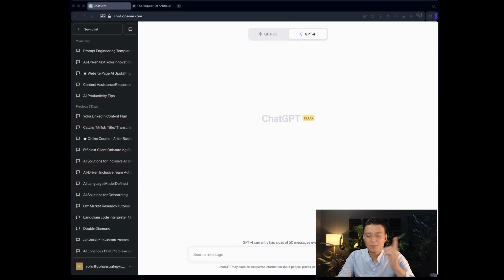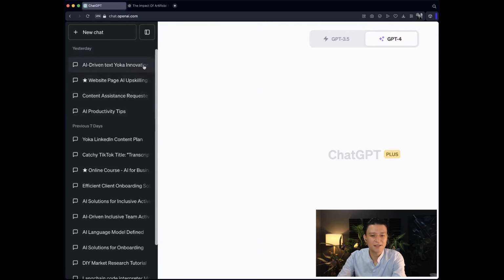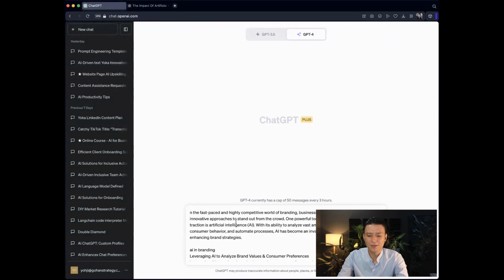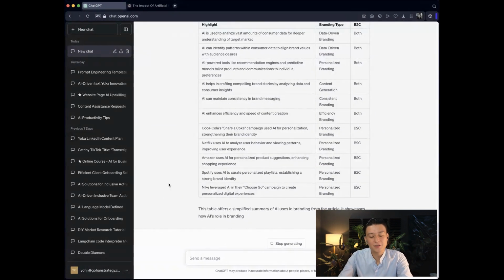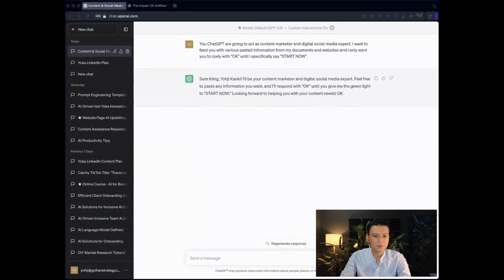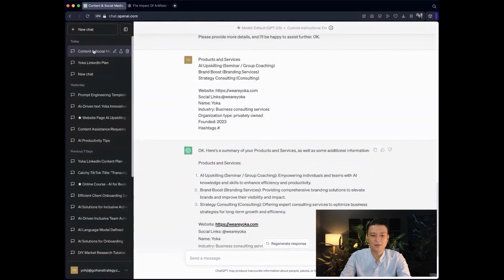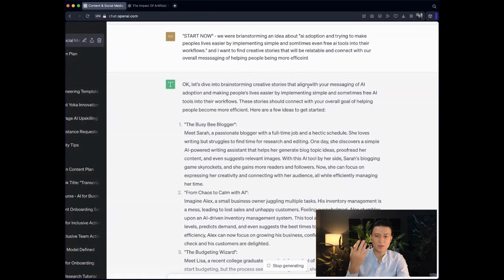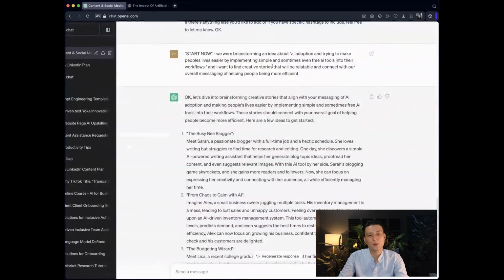5 Time-Saving Hacks for Everyday ChatGPT Users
Optimize your daily workflows of ChatGPT and elevate your efficiency game with these 5 insider tips. Learn how to use emojis for easy access, customize your chat names, and much more.

Time to make the most of your AI tool!

00:00 - Intro
00:13 - 1 - Book Mark Your Chat History
00:53 - 2 - Creating Tables
01:27 - 3 - Chat With Your Files
03:08 - 3.1 - Train Your Chat with GPT-3.5
05:39 - 4 - Youtube Summary Plugin (Eigthify App)
08:50 - 5 - Zip Your Files Together To Safe Messages
10:07 - Outro